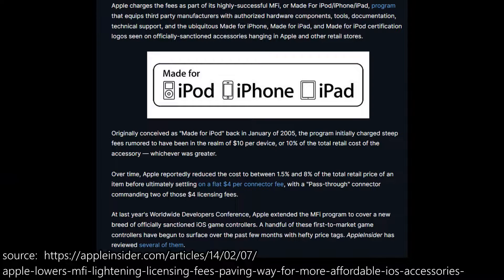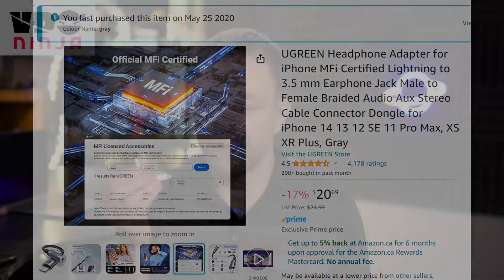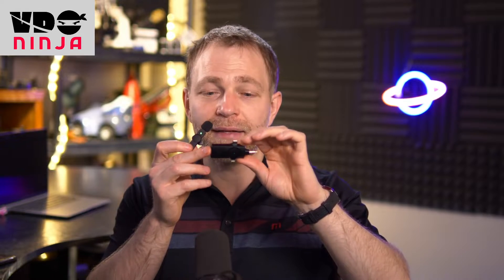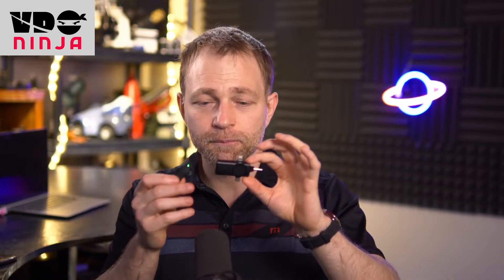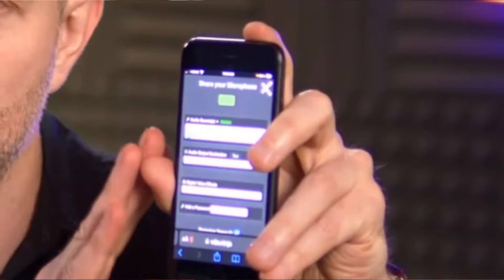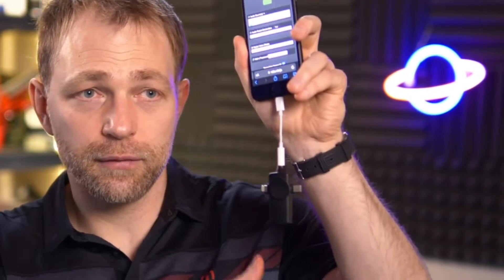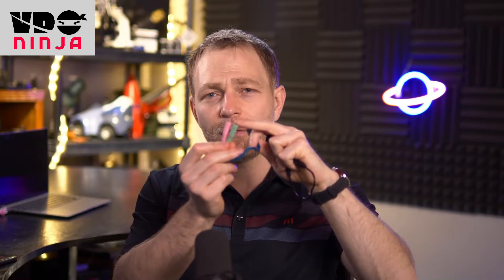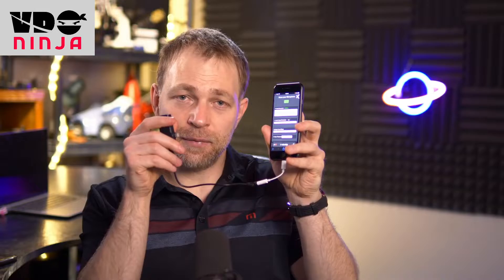What microphones do iPhones support?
0:00 Intro
0:26 Quick solution for those in a hurry
1:15 About the lightning connector
1:55 Buy a licenced MFI lightning adapter
2:50 Beware of counterfeit devices
3:30 Check the registration of the device
4:40 Wireless lav mic introduction
6:00 Getting the wireless lav mic working
7:30 What have we demonstrated so far?
8:30 Connecting an XLR microphone to our iPhone
10:50 Avoid buying Lightning-only devices

If you want to complain about this known issue to Apple directly, you can chime in on their bug tracker

fyi: I'm using an SM7B microphone in this video, with the low-cut enabled.